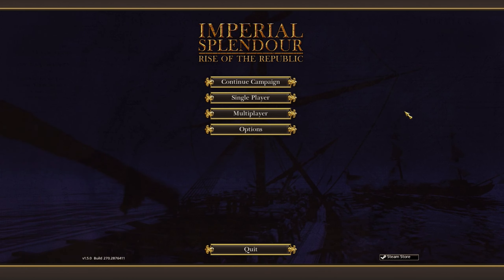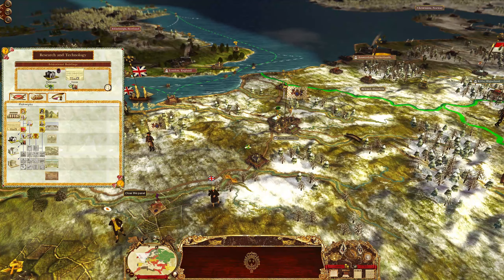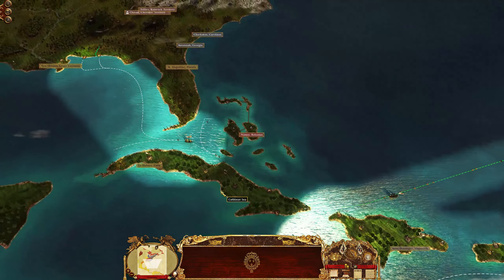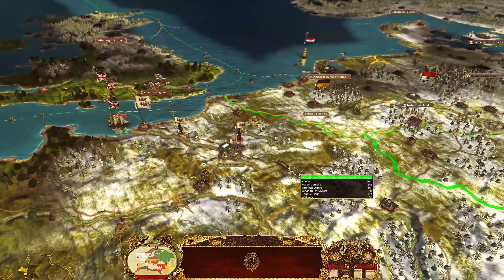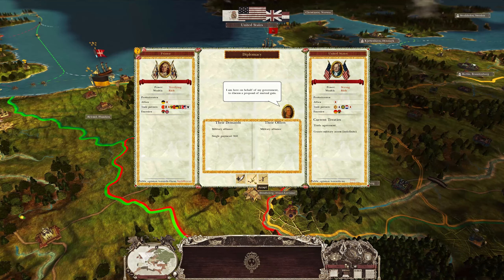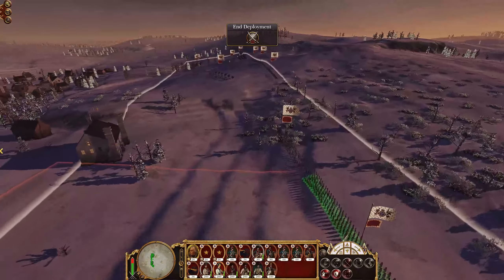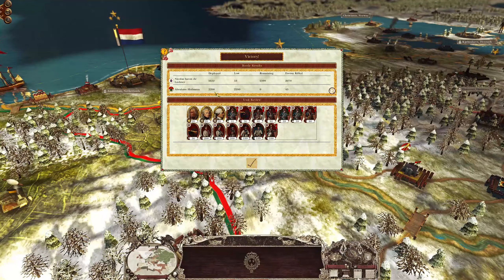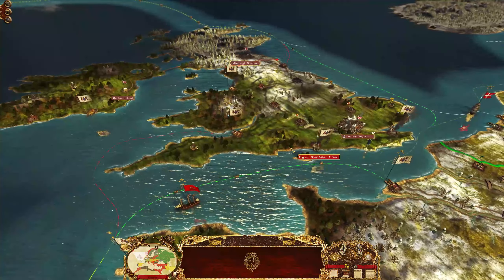Let's Play Imperial Splendour RotR 1.2 | Empire Total War | Part 1 - All Out War!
Welcome to the next Let's Play series in Empire Total War on our channel! We have had to switch over to the Imperial Splendour: Rise of the Republic Mod, due to ongoing update issues with my Empire 2 Mod.

We take on the reigns of the French Monarchy in the years leading up to the distasteful French Revolution, and we shall strive to improve the lives of our citizens, and retain a strong Absolute Monarchy.

Right off the bat, a few nations declare war upon us, and we must answer them accordingly, with shot and shell! With a nasty western front, and a channel front with Britain, shall success attend our arms?

Vive le Roi!

0:00 Introduction
3:00 Campaign Gameplay
26:40 The Battle of Cleves
39:58 Conclusion